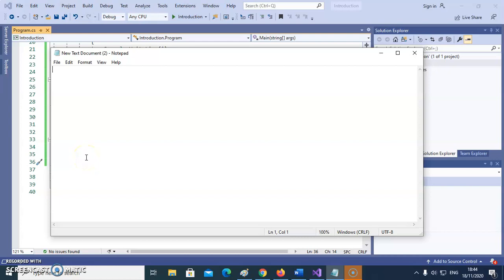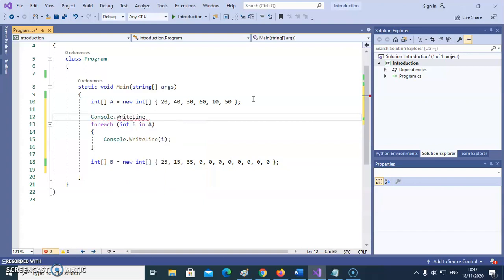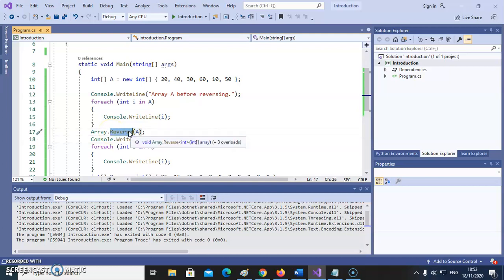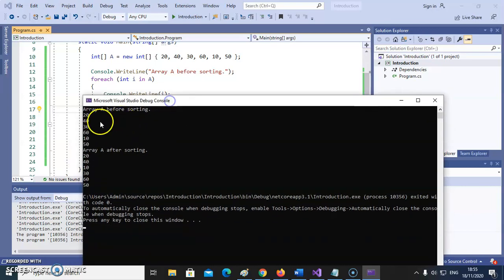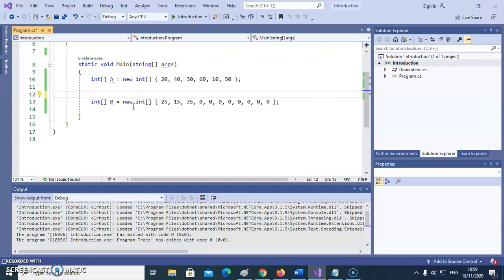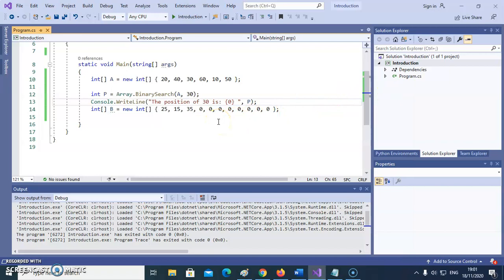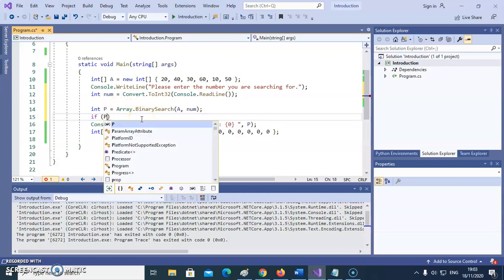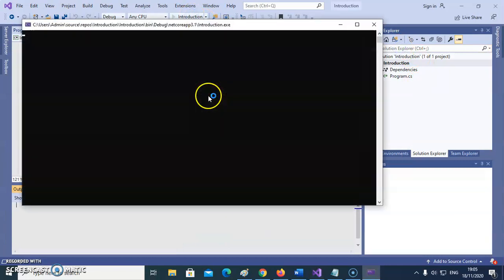9 Arrays 3